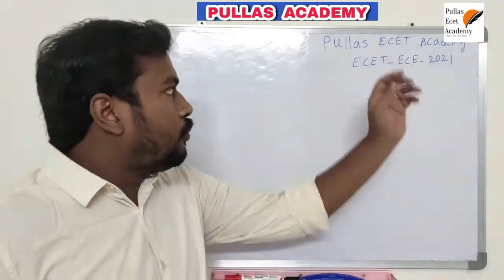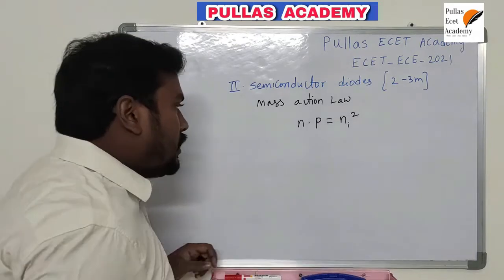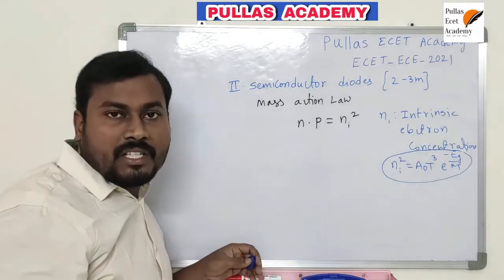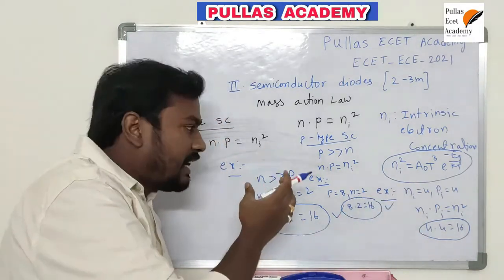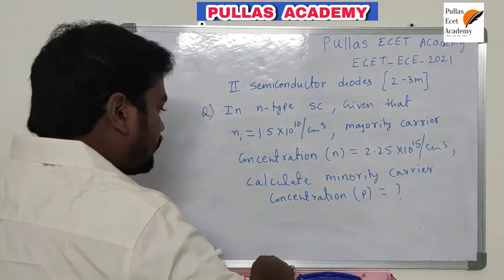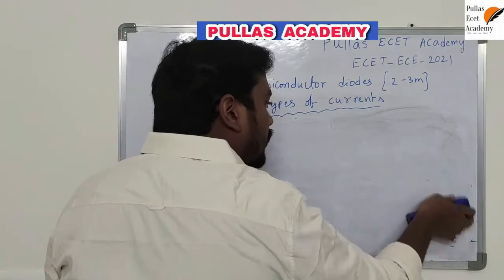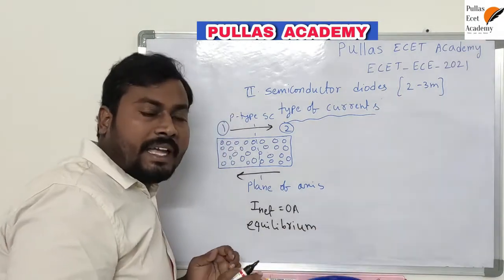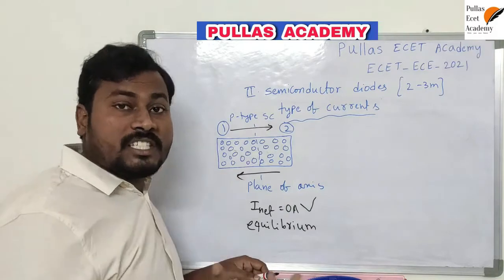SEMICONDUCTOR DIODES ||ECE-EDC PART 3||PULLAS ACADEMY||ECET 2021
Hey! Checkout this amazing course *MPC ECET 2021*.